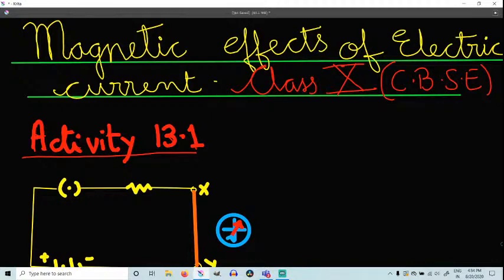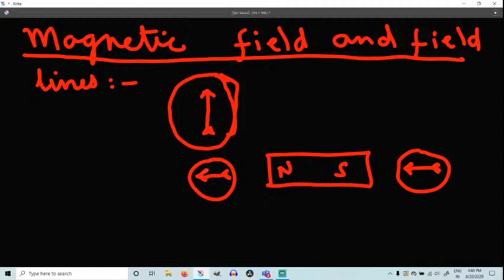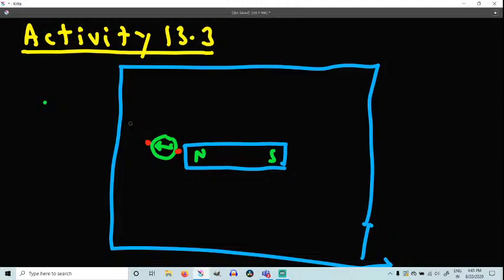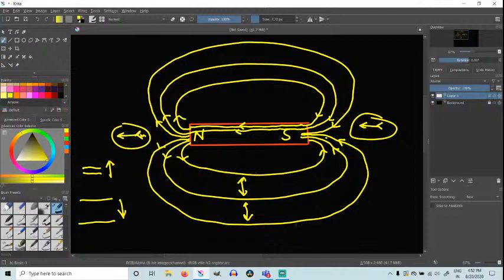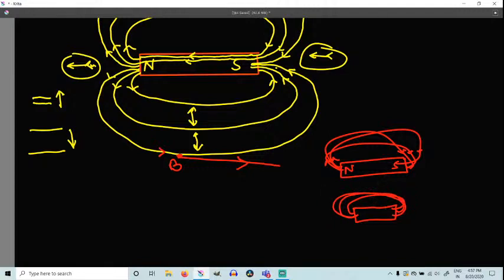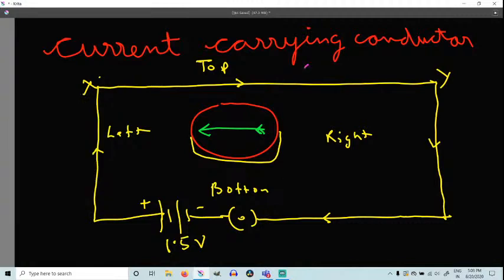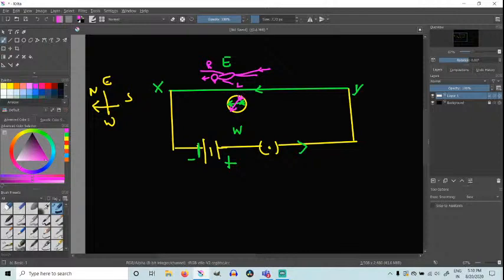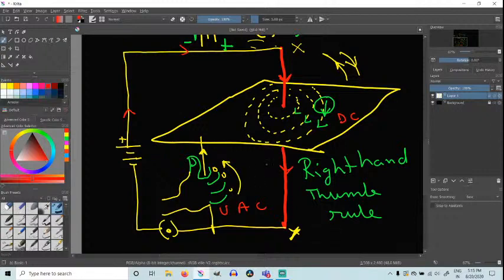Class X CBSE (Magnetic effects of electric current)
Introduction to magnetic effects of electric current.